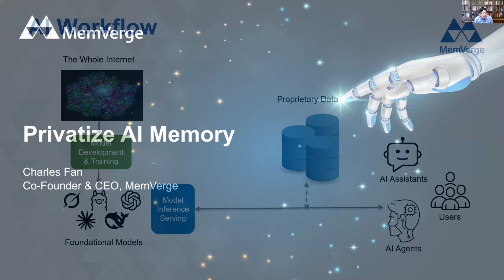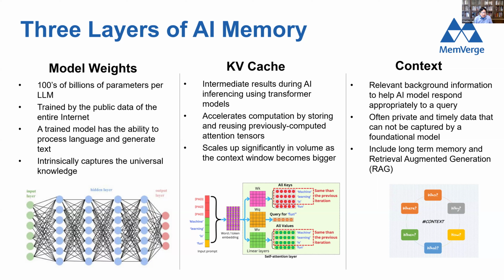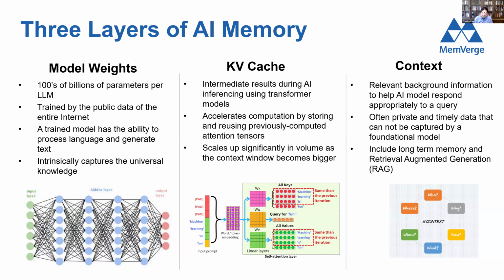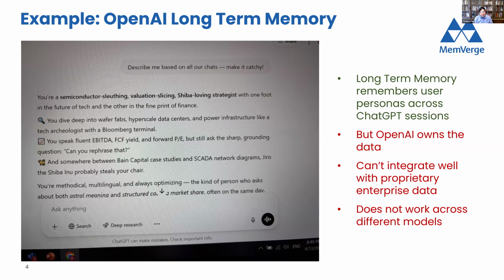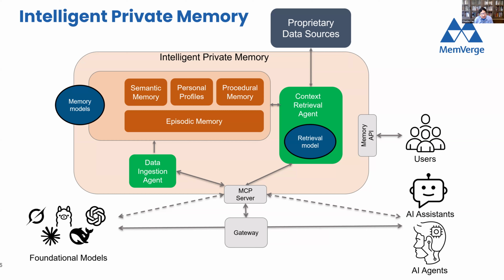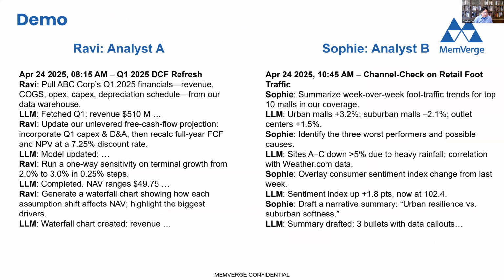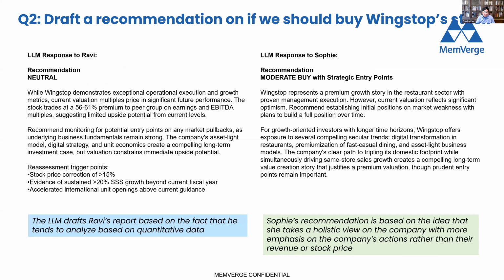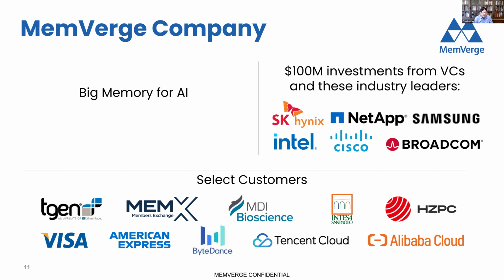I ❤️ PETs: Dr. Charles Fan - Privatize AI Memory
Charles Fan is co-founder and CEO of MemVerge. Prior to MemVerge, Charles was the CTO of Cheetah Mobile leading its global technology teams, and an SVP/GM at VMware, founding the storage business unit that developed the Virtual SAN product. Charles also worked at EMC and was the founder of the EMC China R&D Center. Charles joined EMC via the acquisition of Rainfinity, where he was a co-founder and CTO.

Charles received his Ph.D. and M.S. in Electrical Engineering from the California Institute of Technology, and his B.E. in Electrical Engineering from the Cooper Union.